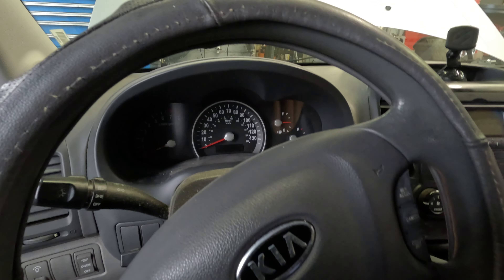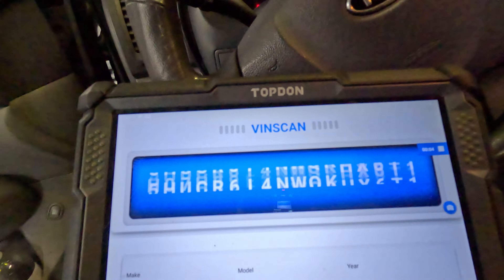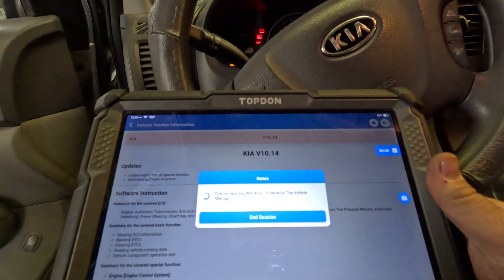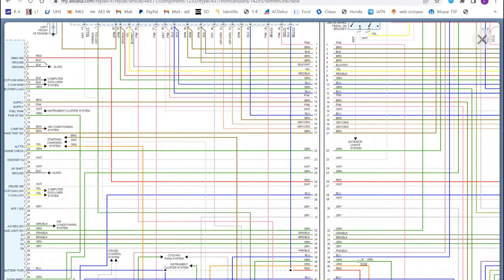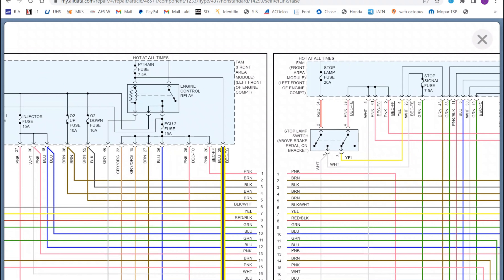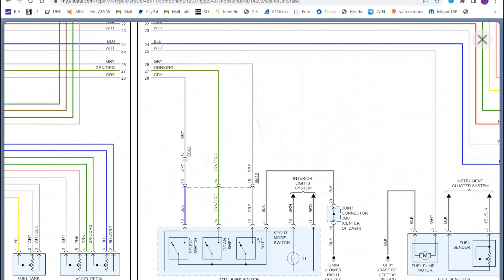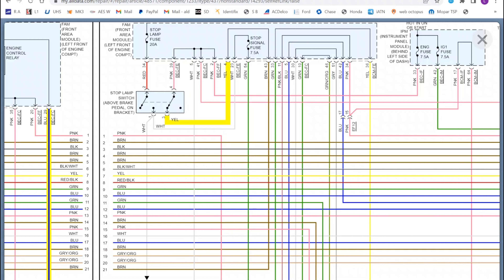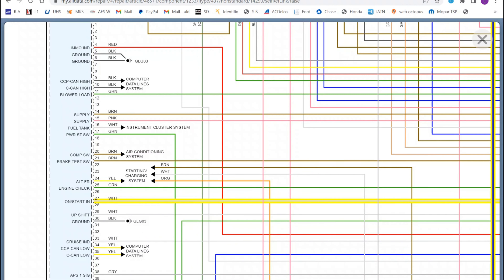Power Probe Fatality?! Does it need a ECM?! 2011 Kia Sedona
Customer states "I used a power probe and now the ECM does not communicate, I think it needs a ECM"

Camera I'm Using  - Gopro Hero 11 Black
Telisin Neck mount  for Gopro

Autel MaxiIM KM100 Key FOB Programming Tool
Autel MaxiIM IM608 Pro Key Fob Programming Tool
LAUNCH X431 PROS Mini 3.0,Bi-directional Scan Tool
Xhorse Key Tool Max Pro
Metal Magery Sheet Metal Skin Wedge Pry Bar Tool
NOCO Boost Pro GB150 3000 Amp
PowerMax PMBC 100 Amp 12V Battery Charger /Maintainer
MAXXEON Cyclops 720 Lumens LED Rechargeable Work Light
Milwaukee M12 Soldering Iron
Milwaukee 2567 High speed Ratchet 3/8" Drive
Milwaukee 2566 High Speed Ratchet 1/4" Drive
Milwaukee Pack out dolly:
Flir c5 Thermal Camera
Fluke 87 Multimeter
AstroAi Multimeter
Lang Retractable Test Lead Set
Ideal High amp clamp
Es 688 Low amp clamp
Kline tools Infrared Thermometer
Irwin wire stripper
OTC bent Crimper
IPA Diamond Grip Terminal Cleaner
OBDLink MX+ (for Alpha obd/ forscan)
Lisle relay test kit
Fuse Socket Connector Kit
IPA Relay Bypass Switch Kit
Lisle 32150 Power/Ground Outlet
Pamona Piercing Probes
Cheaper amazon piercing probes
Break out box
Power Probe IV
Power Probe The Maestro
Power Probe 5 volt reference adapter
Power Probe - 20 Extension Cable
6-Way Universal Breakout Leads
IPA 8016 Fuse Saver Master Kit
Lisle 55700 Master Fuel Injection Test Set
KNIPEX Cobra® XS Water Pump Pliers
Dell Latitude 7217 Rugged Tablet